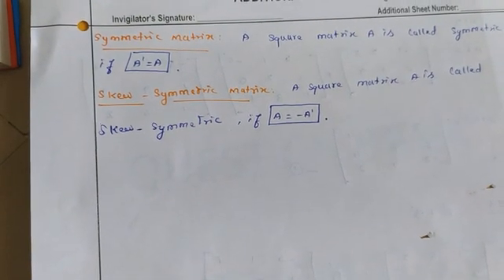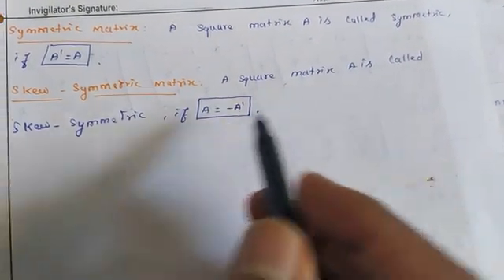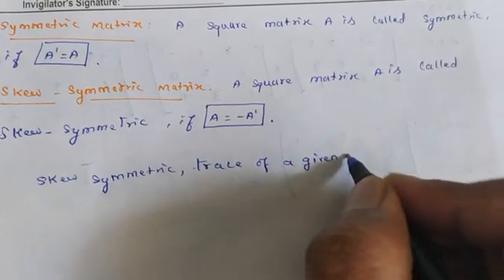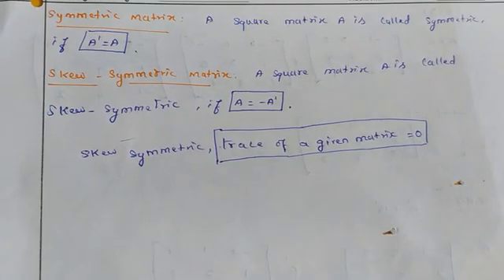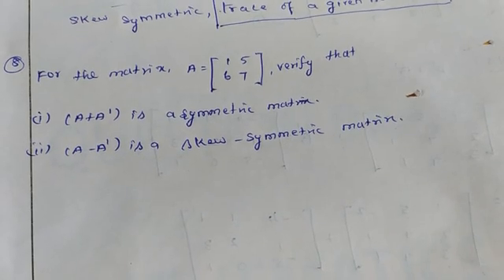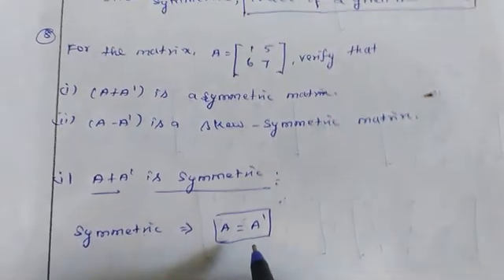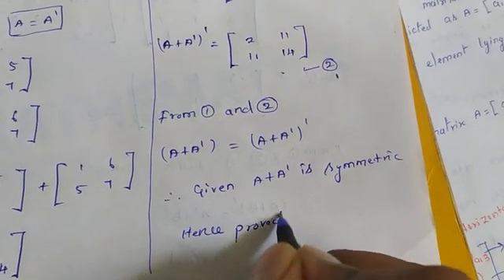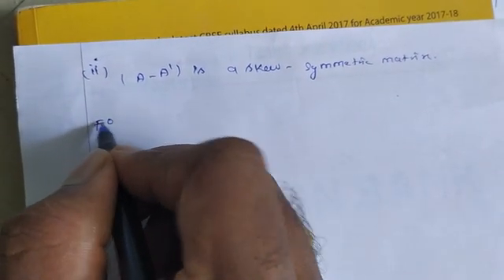12 CBSE Mathematics chapter - 3 ,how to find symmetric and skew symmetric part -1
12 CBSE Mathematics chapter - 3 ,how to find symmetric and skew symmetric part -1